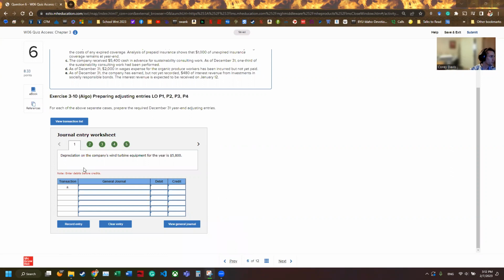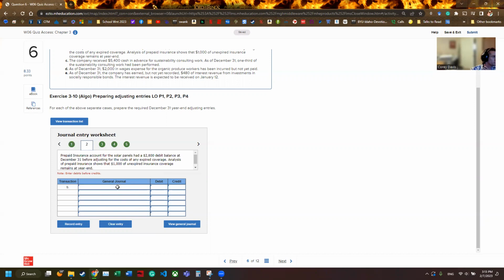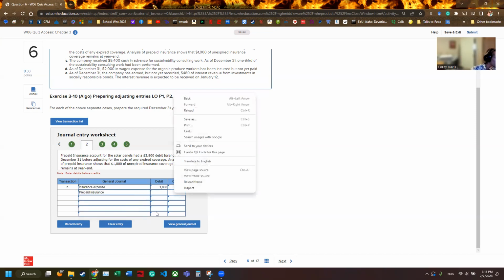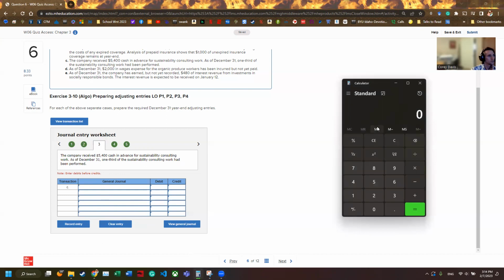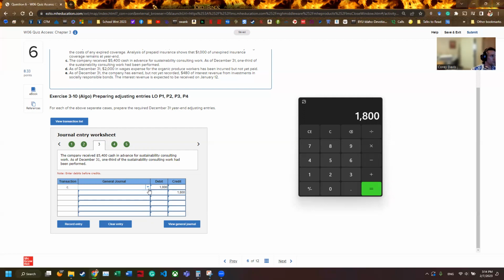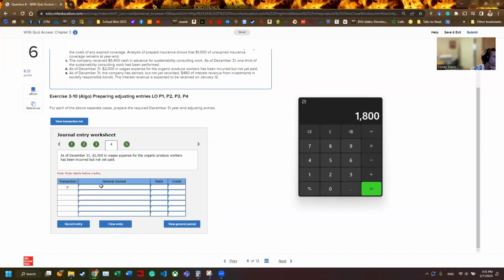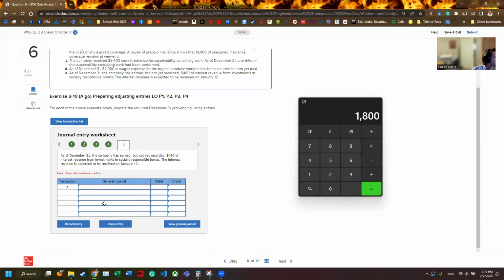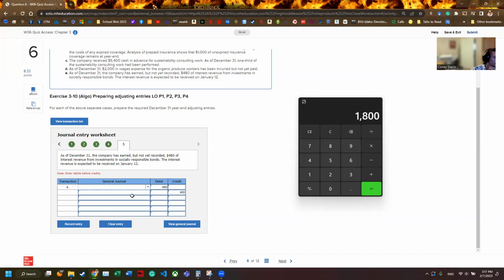ACCTG 201 Chap 3 Quiz Access Prob 6 Corey Davis